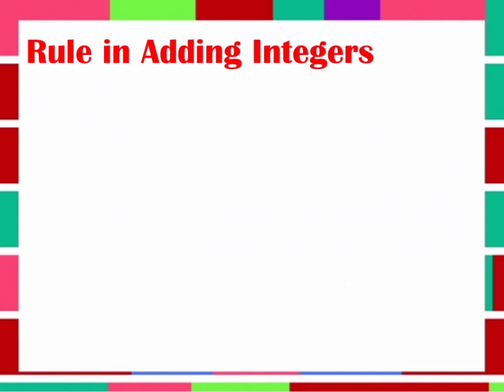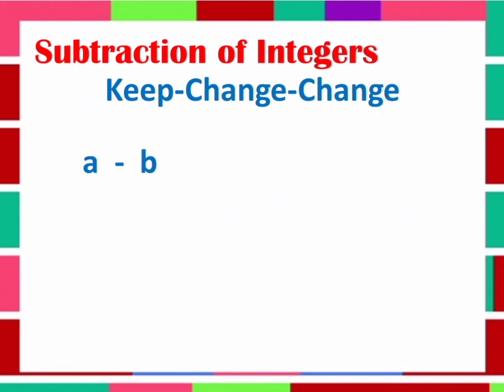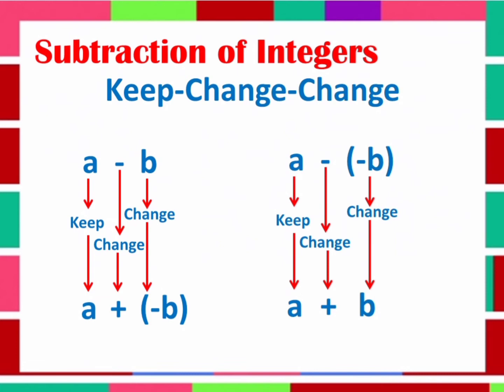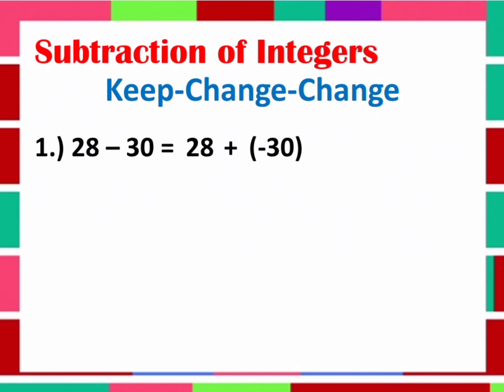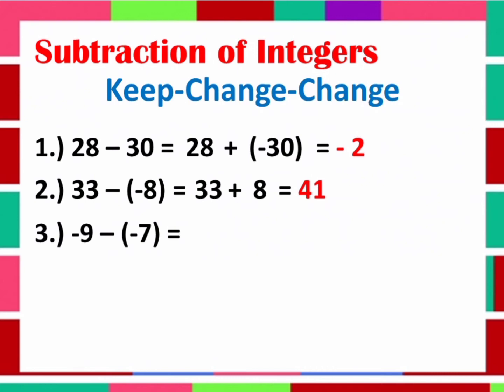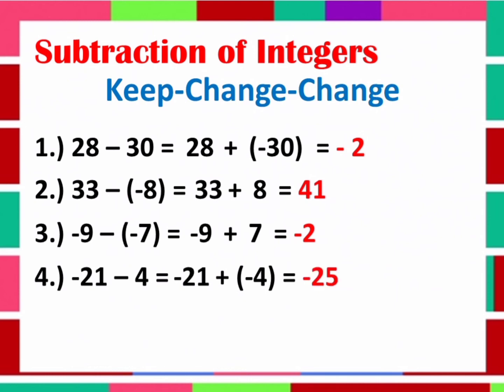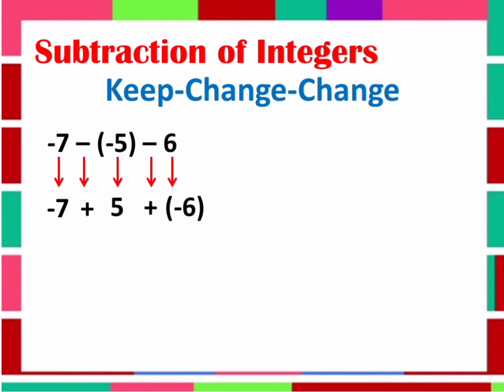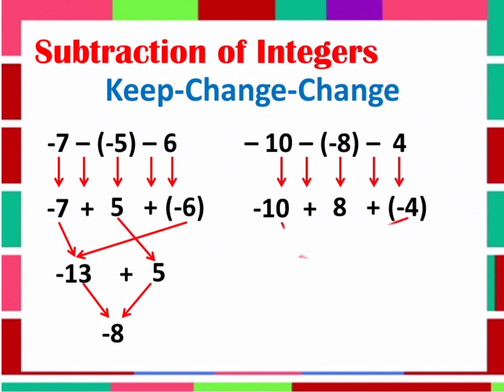11 - SUBTRACTION OF INTEGERS | GRADE 7 | TEACHER SHE ROSA-UT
Title: Subtraction of Integers

mathematics,
mathantics,
mathdali,
math for kids,
math tricks,
math tutorial,
math tinik,
math algebra,
math antics,
a math teacher,
a math video,
a math problem,
math basics,
math corner,
math class,
math easy,
e math video,
e mathematics,
e math instruction,
e maths tutorial,
math for grade 7,
Teacher she,
Teacher she rosa-ut,
Wow math,